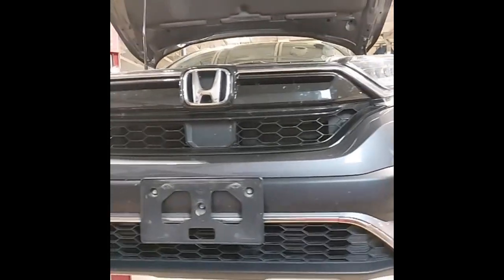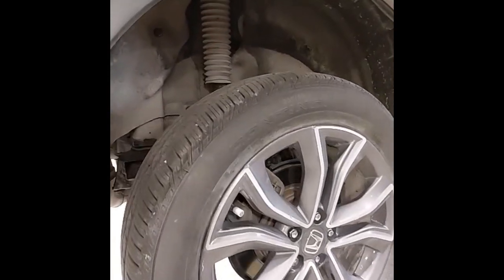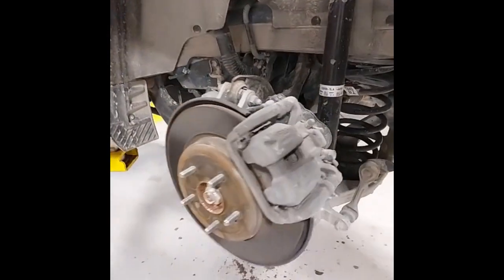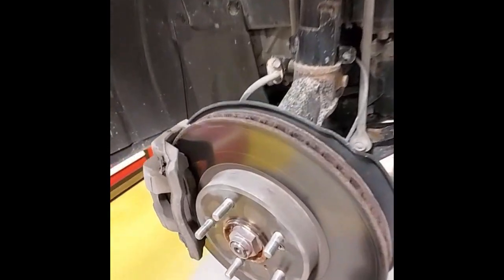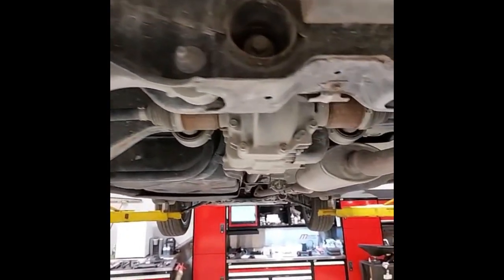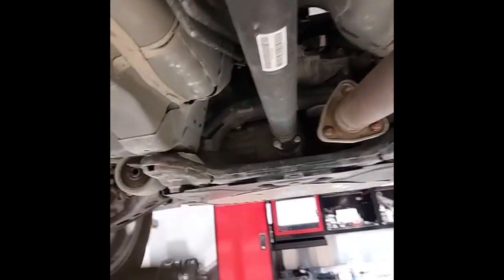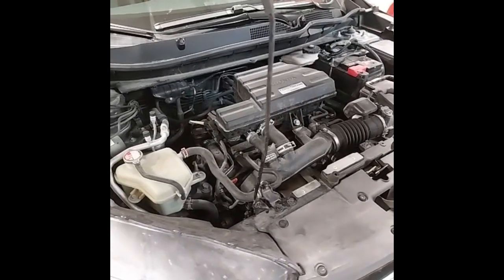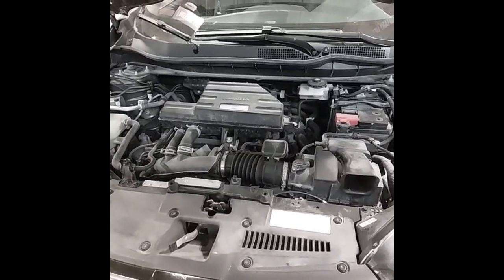24-067A 2020 HONDA CR-V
CR-V 2020 Honda Modern Steel Metallic Touring 1.5L I4 Turbocharged DOHC 16V LEV3-ULEV50 190hp AWD CVT Touring AWD | Dealer Maintained | Honda CPO

Certification Program Details:

* 100 Point Inspection and Maintenance up to date
* Available Enclosed Trailer Home/Office Delivery
*NO ADMIN FEES! We sell on transparency and honesty
* Home Of The $69 Oil Change! The Midland Honda Pre-Owed Advantage!
* Financing available on all certified pre-owned Honda Models
* Complete Interior and Exterior Detailing
* 7 year / 160,000 km Power Train Warranty whichever comes first. This is an additional 2 year/60,000 kms beyond the original factory Power Train warranty. Honda Certified Used Vehicles also have the option to upgrade to a Honda Plus Extended Warranty
* Vehicle history report. Access to MyHonda
* 24 hours/day, 7 days/week
* Complimentary Carwash card with every purchase

Welcome to Midland's Used Car Superstore! Ask us about our $69 oil change program the Midland Honda Pre-Owned Advantage! Discover the epitome of reliability and affordability at Midland Honda! Dive into a world of possibilities with our certified Pre-Owned Hondas, meticulously inspected and backed by our commitment to quality. But that's not all – we also showcase a curated selection of top-notch off-make cars, expertly reconditioned to perfection. At Midland Honda, we take pride in PROPER reconditioning---no cut corners! Elevate your driving experience with the best of both worlds. Unmatched quality, unbeatable value – experience automotive excellence and an unmatched experience at Midland Honda today!
Midland Honda
947 Jones Rd.